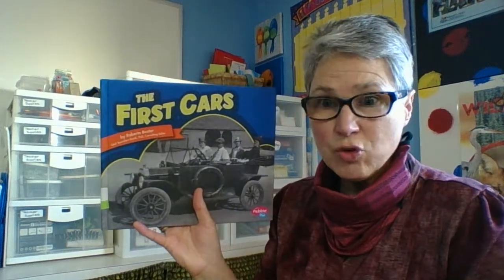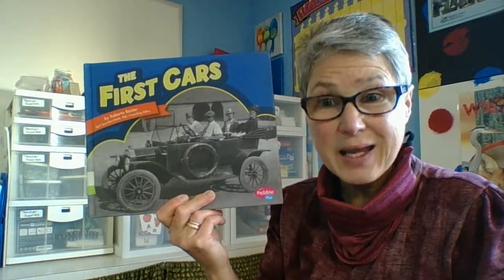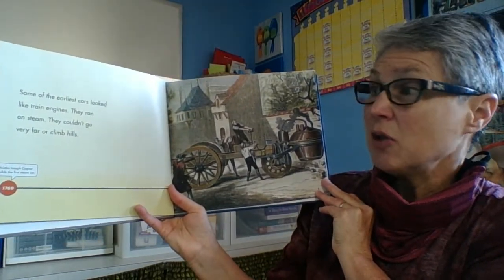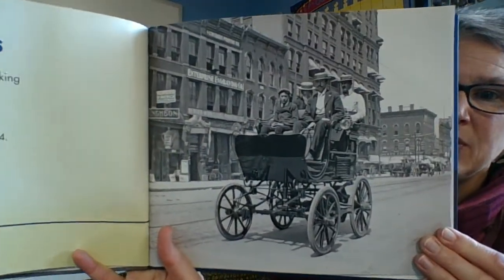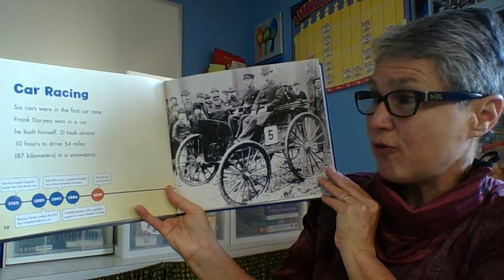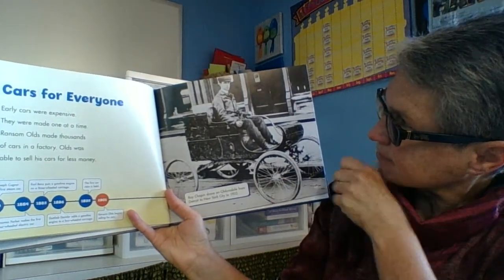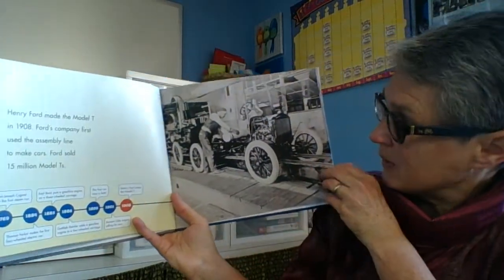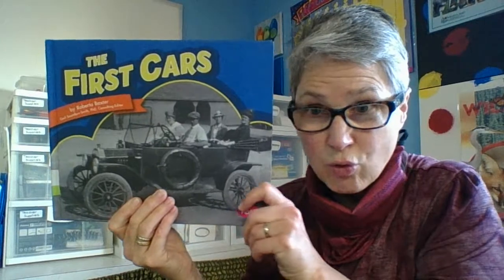The First Cars: Mar 8, 2021 7:14 AM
What did the first cars look like.